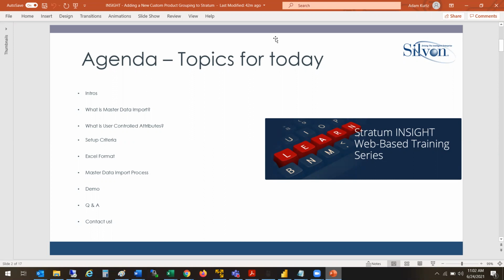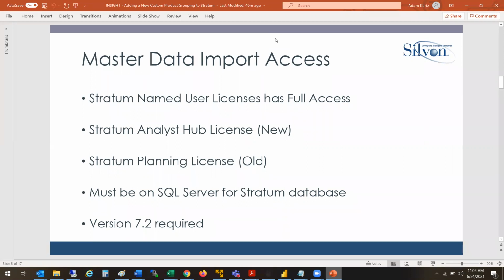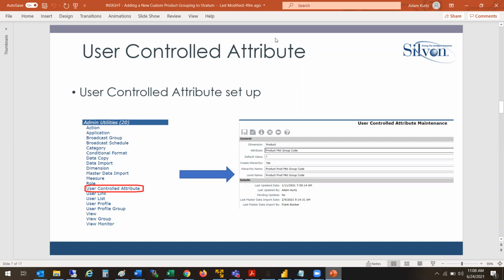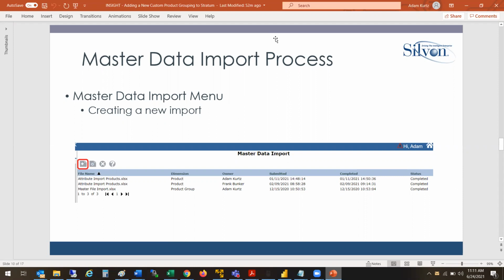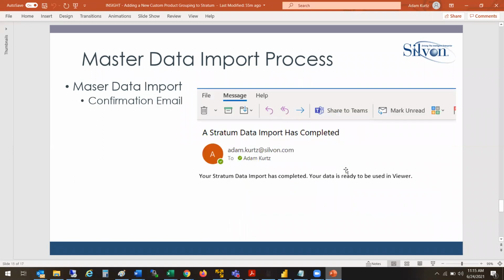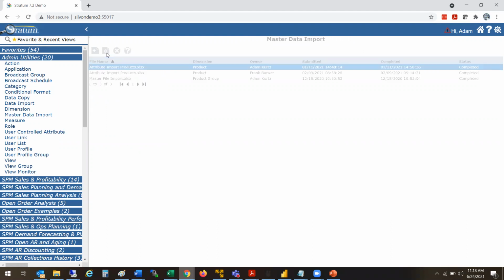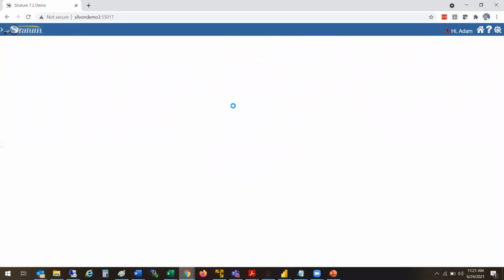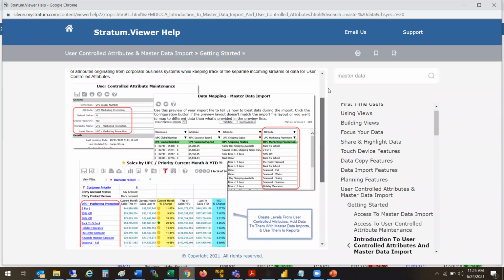INSIGHT Adding a Custom Product Grouping